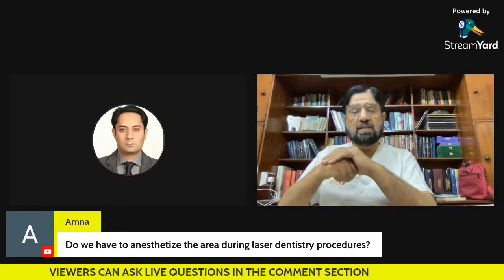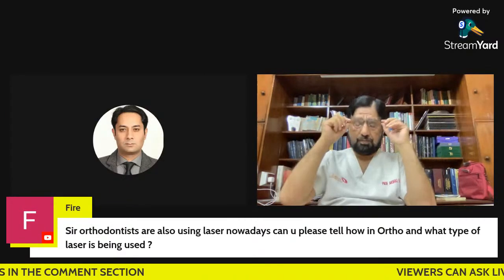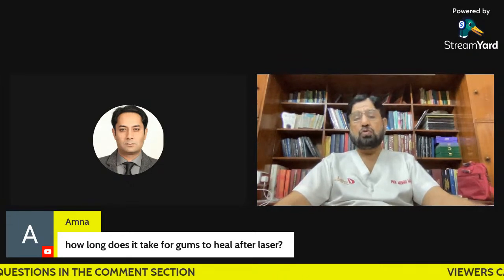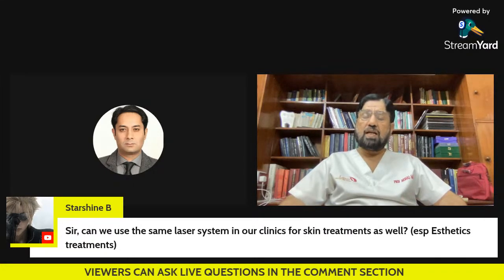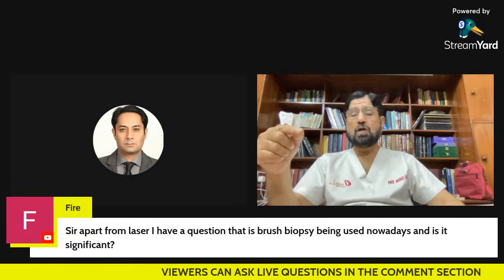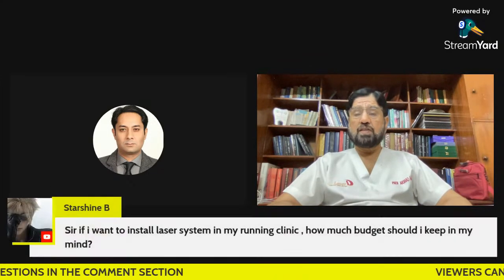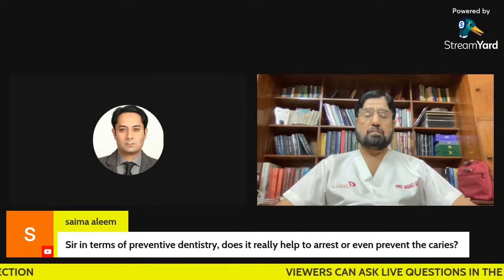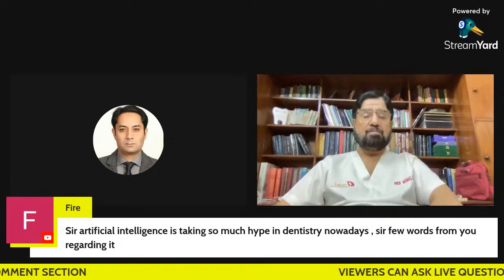BASICS OF LASERS FOR DENTAL SURGEONS By PROF. ARSHAD MALIK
Laser Dentistry is an emerging field in modern era. Dentists all over the world are using Lasers for better and more advanced treatments. DentoScope Studio got so many requests on a Live Session On Basics of Lasers for Dental Surgeons over the past couple of weeks.
DentoScope is honored to invite yet again the pioneer of Laser Dentistry in Pakistan
Professor Dr Arshad Mahmood Malik
Dean HBS Dental College)
Vice President and Regent
International College of Dentists Section XV
to share his knowledge and experience regarding Laser Dentistry with the DentoScope Viewers.